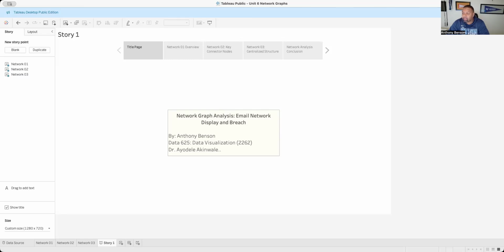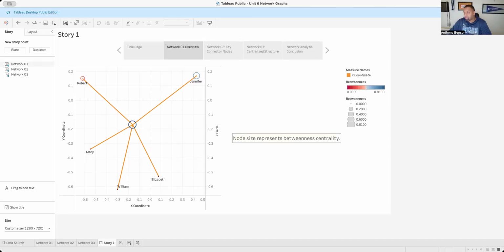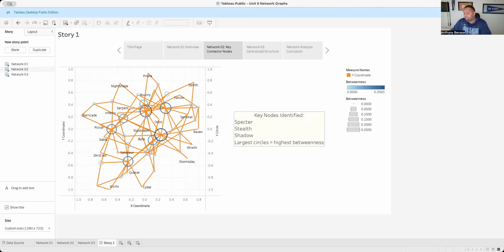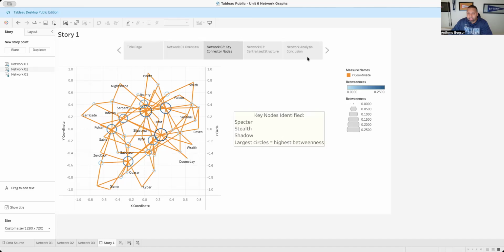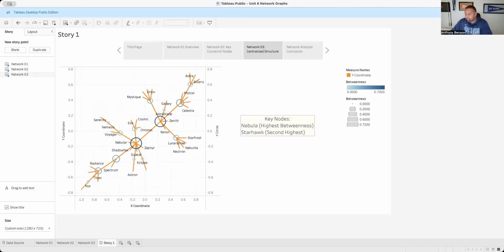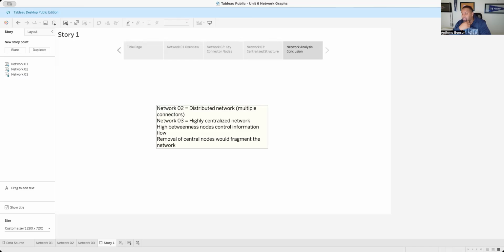Unit 6 Network Graph Analysis: Email Network Display and Breach